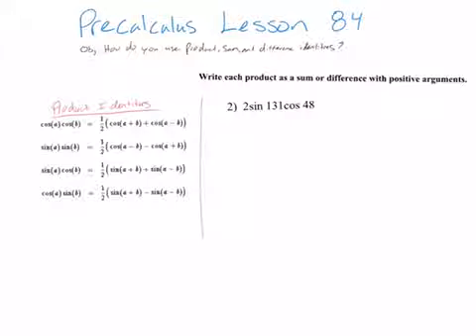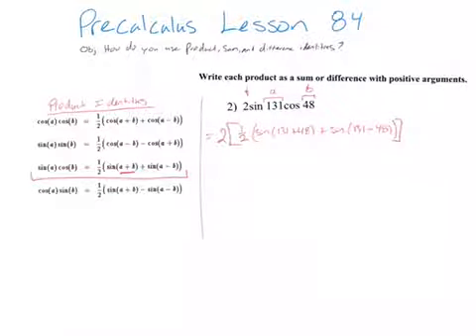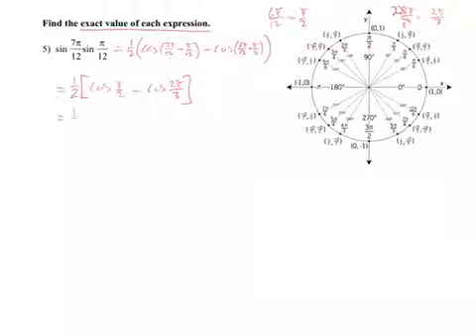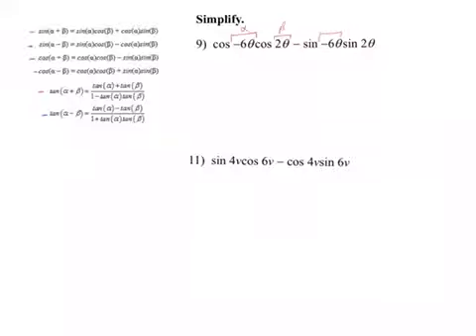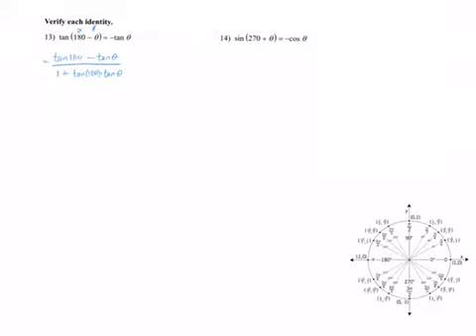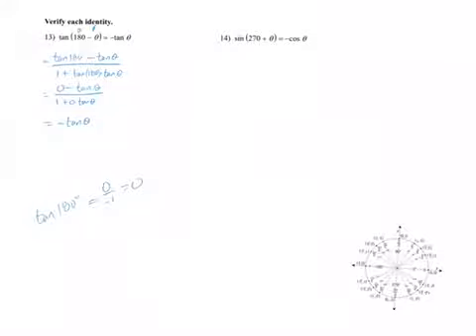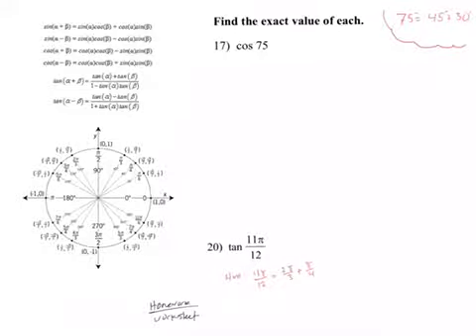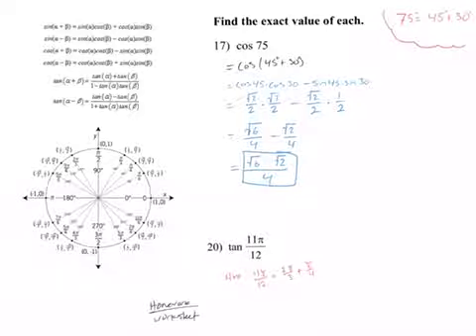Precalculuslus Lesson 84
Saxon Math Advanced Mathematics